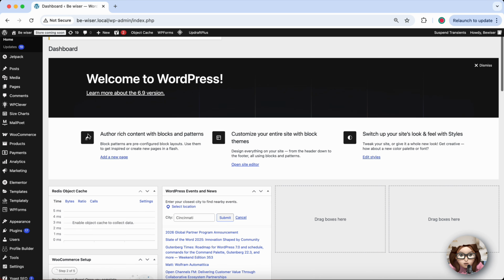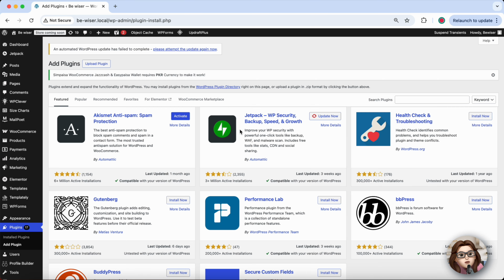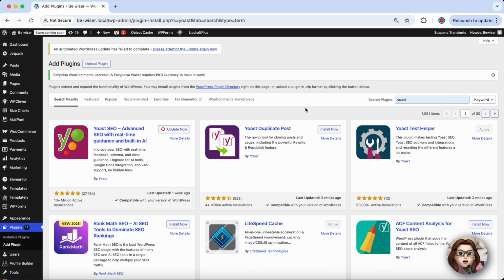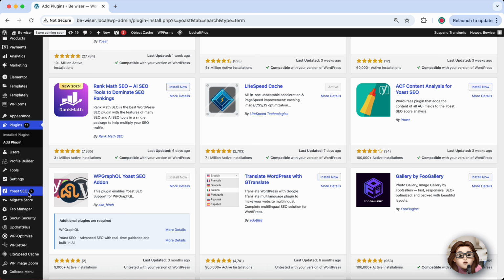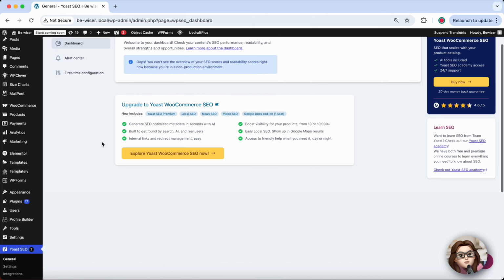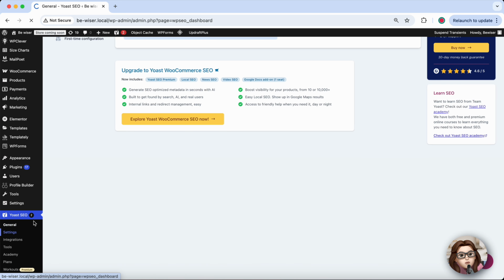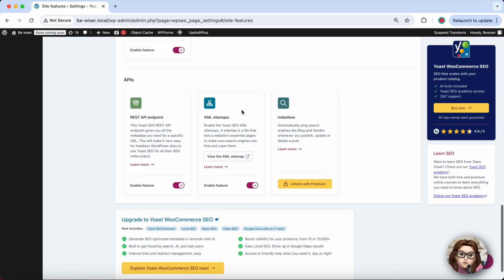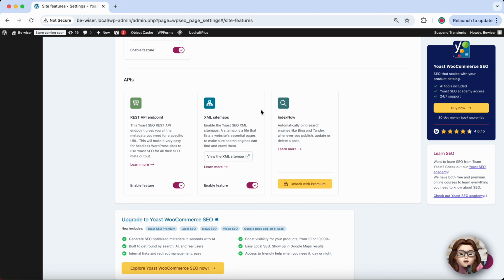How to Disable XML Sitemap Generation in WordPress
XML sitemaps help search engines index your website efficiently, but there are cases where you may want to disable sitemap generation in WordPress. This could be for performance reasons, using a custom SEO plugin, or managing multiple sitemaps for large websites. In this video, you’ll learn how to disable XML sitemap generation in WordPress quickly and safely.

We cover the built-in WordPress sitemap feature introduced in WordPress 5.5, how to disable it without breaking your site, and alternatives if you still want to manage sitemaps manually. You’ll also learn how popular SEO plugins like Yoast, Rank Math, or All in One SEO handle sitemaps and how to configure them to prevent conflicts.

This tutorial is perfect for WordPress beginners, bloggers, website owners, and developers who want more control over their site’s SEO and indexing behavior. We’ll also discuss why disabling sitemaps can improve performance slightly and reduce unnecessary server requests.

By the end of this video, you’ll confidently know how to disable XML sitemap generation in WordPress, control which URLs are indexed, and maintain proper SEO practices without relying on the default WordPress sitemaps.

This video shows you How to Disable XML Sitemap Generation in WordPress Easily! Watch this Video till the end to learn How to Disable XML Sitemap Generation in WordPress.

Were you able to figure out How to Disable XML Sitemap Generation in WordPress? Share this with your friends who want How to Disable XML Sitemap Generation in WordPress.

Problem Solved in this Video-:

What Do you Think of How to Disable XML Sitemap Generation in WordPress?